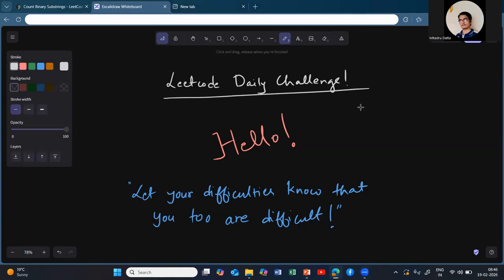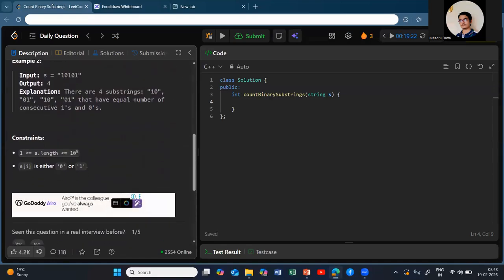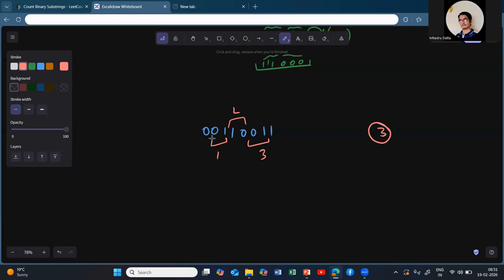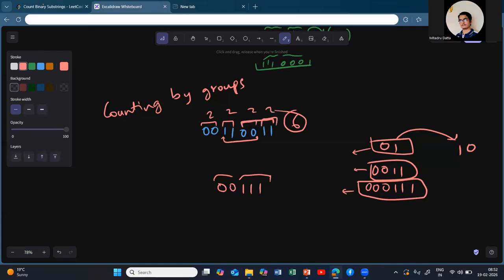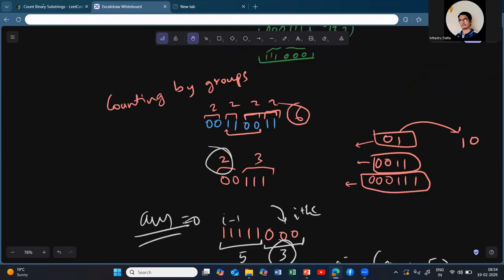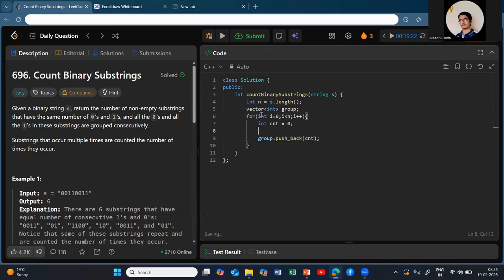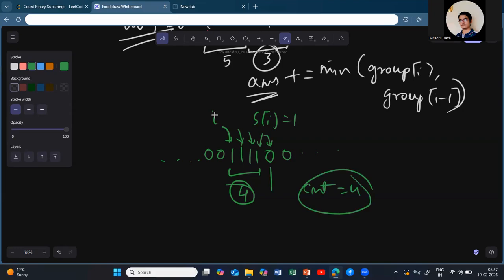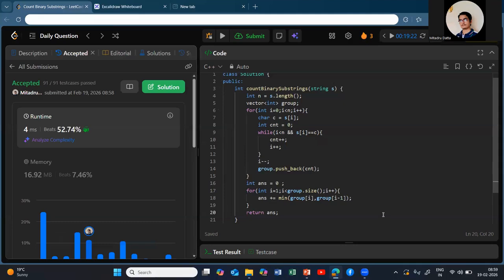696. Count Binary Substrings | Leetcode Daily Challenge